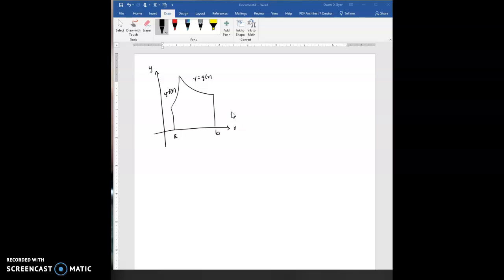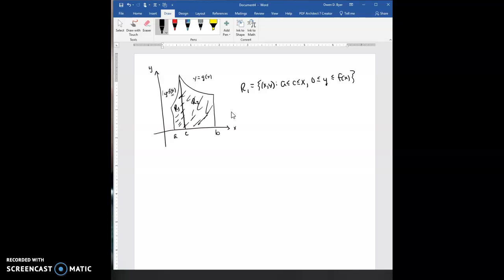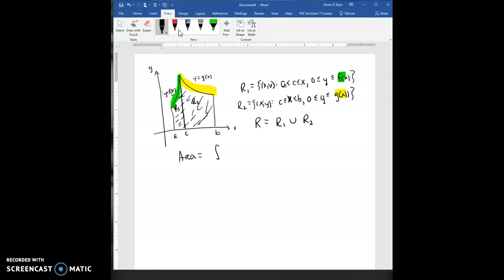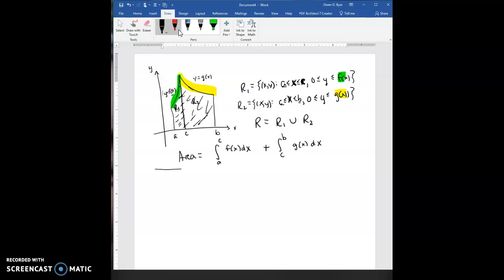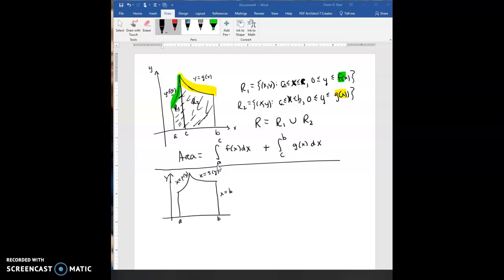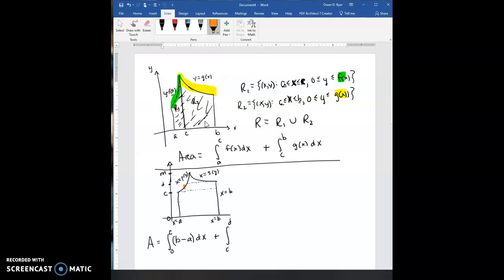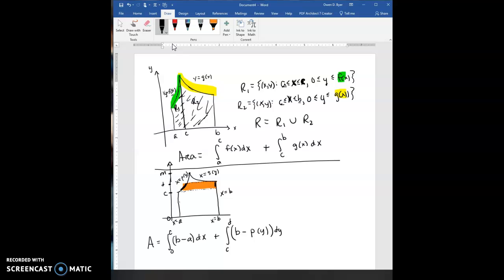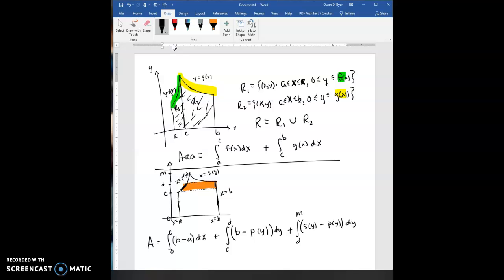Number of regions when integrating